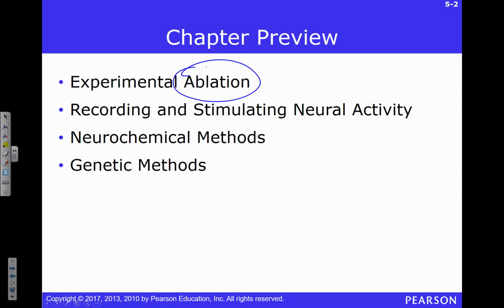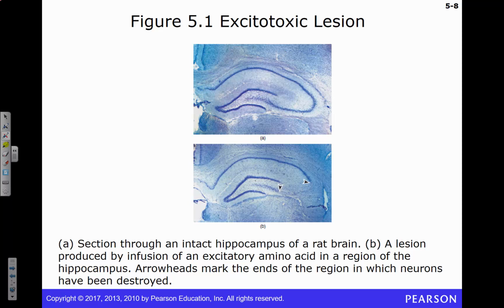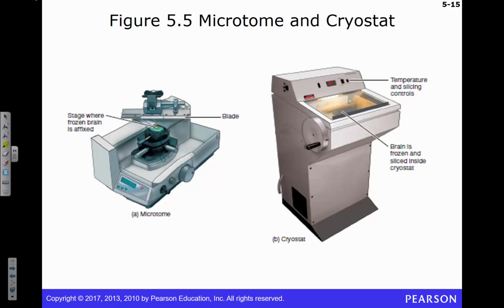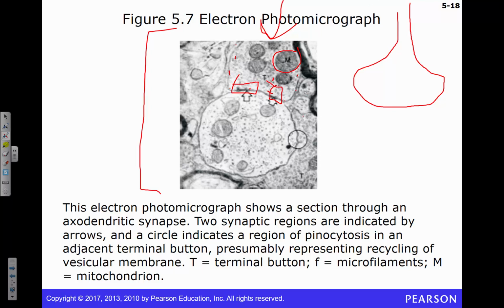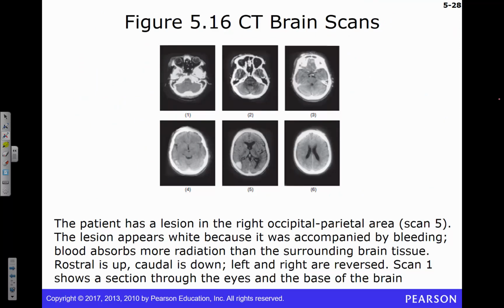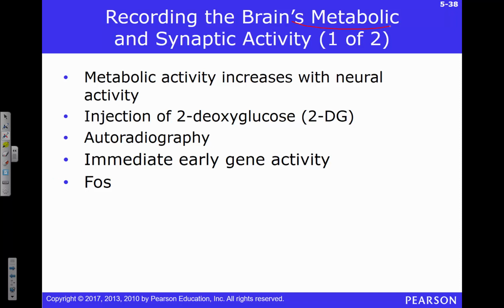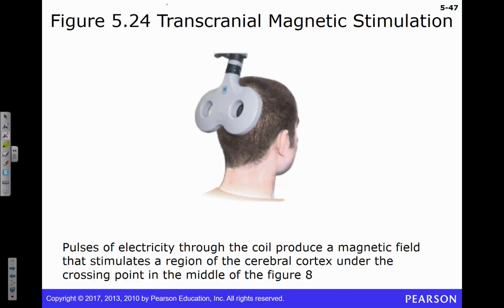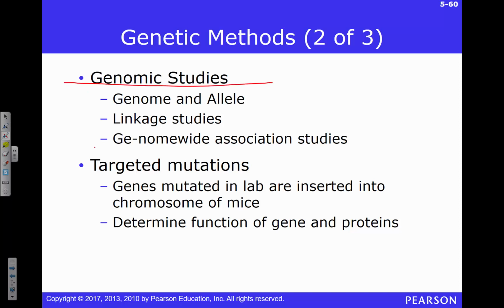PSY 440 Methods 2-6-18